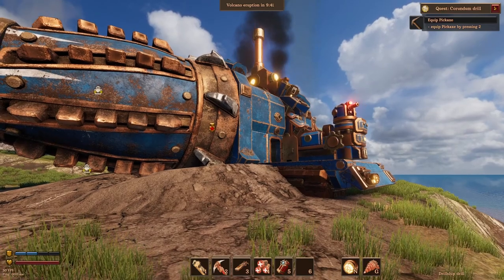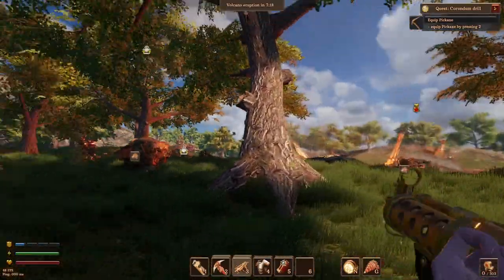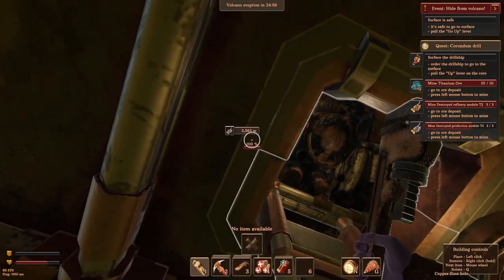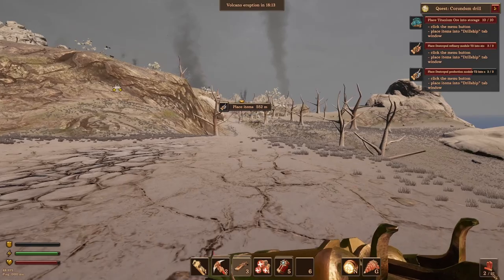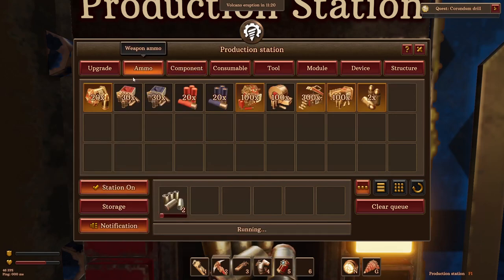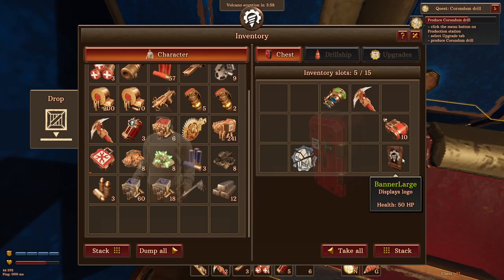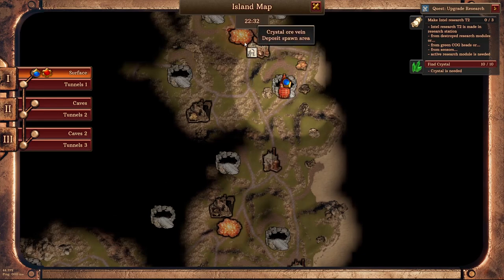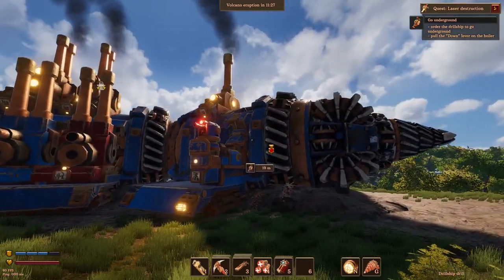Upgraded Drill & Research Station - Volcanoids - #09 - Lets Play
Volcanoids is a first-person, base building survival game set in the steampunk era where humans and technology meet. Explore a volcanic island, operating giant drills and enduring eruptions triggered by mechanical beings.

PC System:
Ryzen 2600
Nvidia GTX 1060 6Gb Graphics Card
16GB DDR4 Ram
1TB SSD Hard Drive
480Gb SSD Hard Drive
240Gb SSD Hard Drive